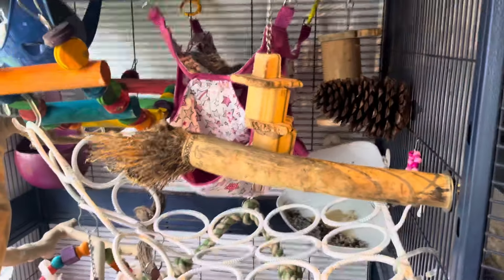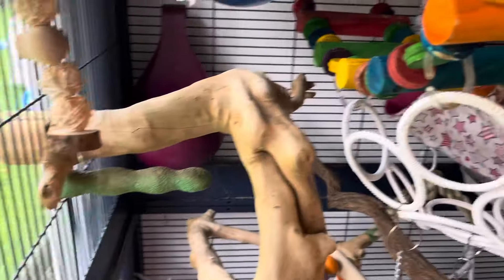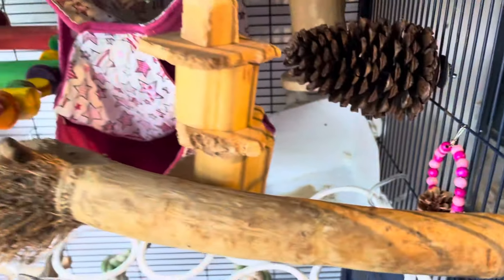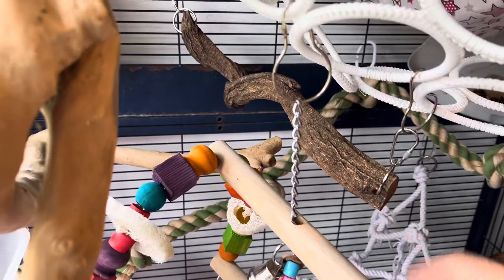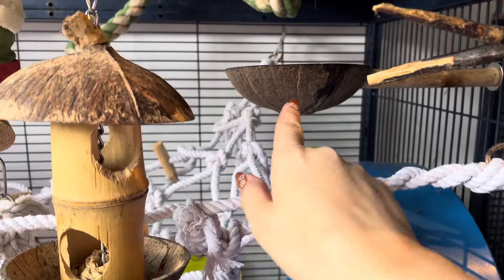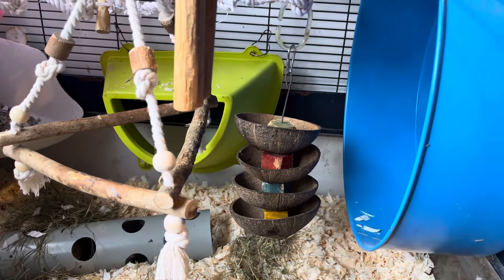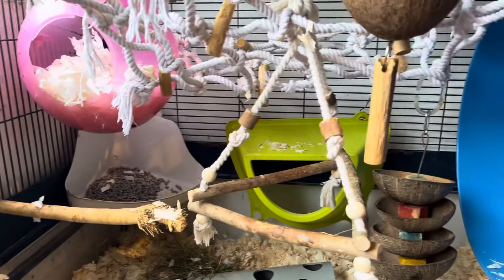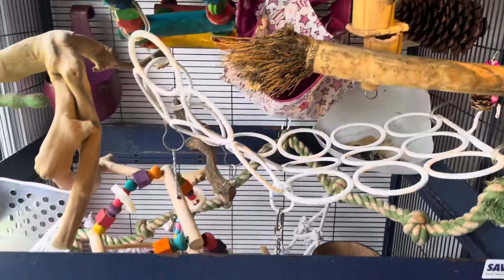Open SRS decorated using Ratcessories items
Hello, its been a while!  I took the chance today to film this short video of the open SRS I did for my 9 does.
Feel free to check the website out